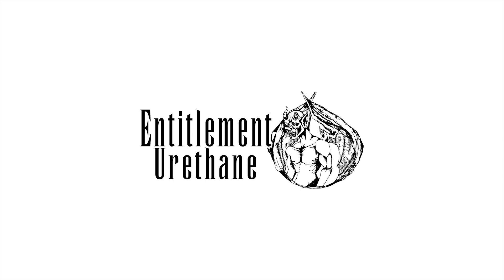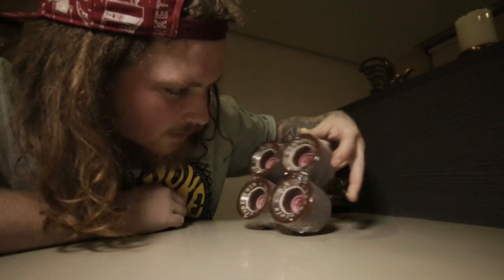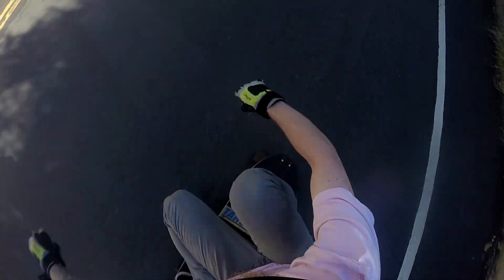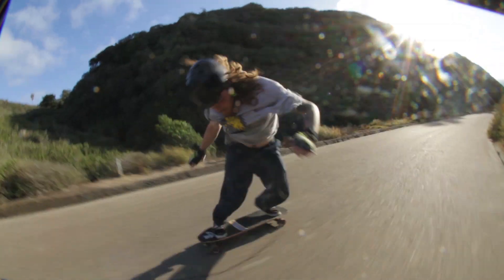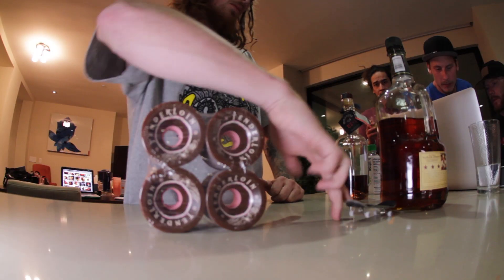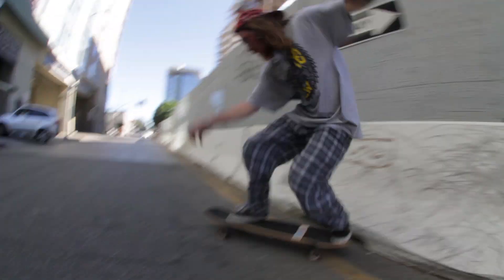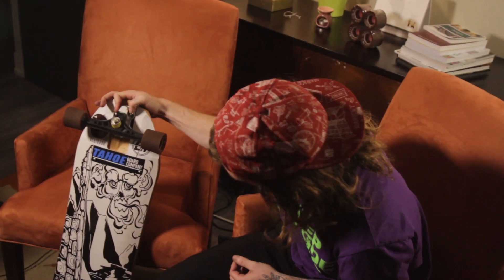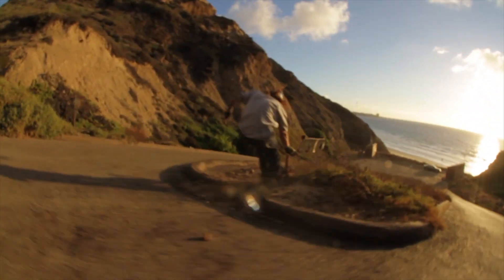Mike Mayhew's Official Product Review (longboard)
Team rider MIKE MAYHEW has a few words to share with the general public about the TENDERLOIN. Listed below are some product details:

Diameter: 70mm
Width: 50mm
Durometer: 80a
Edge: Square
Formula: 415
Hub: Side set
Spacer: 10mm
Skin: Stone ground